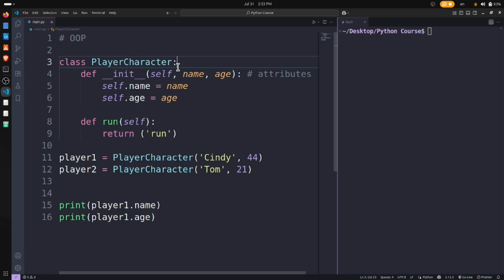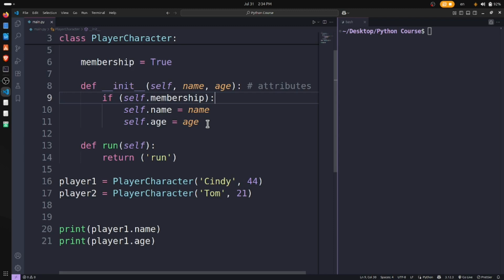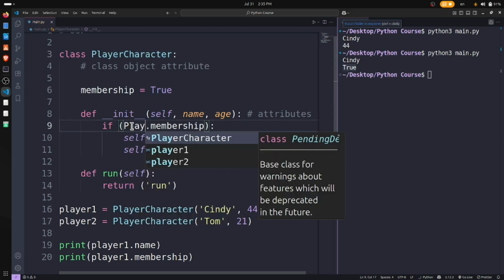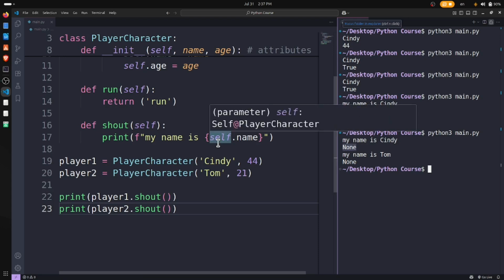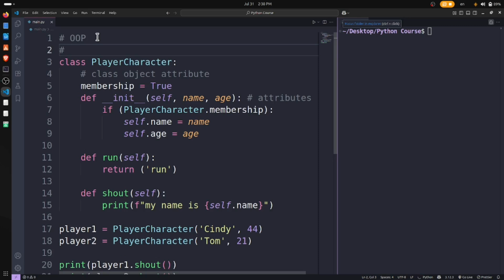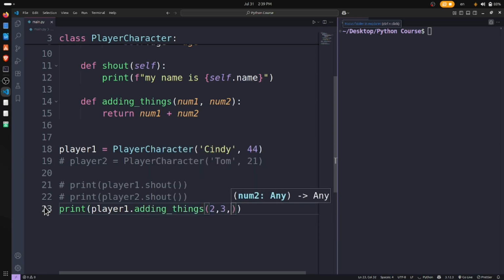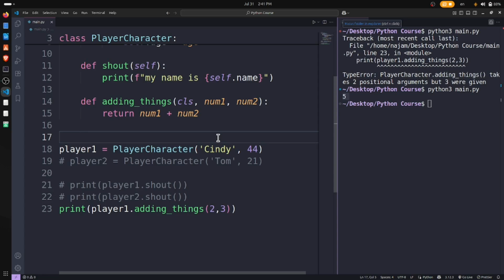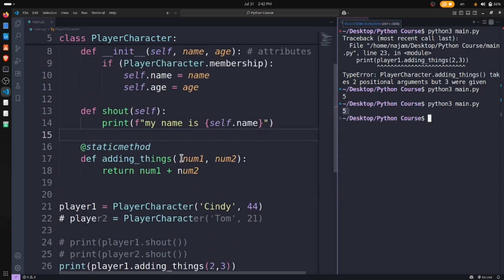Python OOP: Instance Method vs Classmethod vs Staticmethod Explained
In this Python Object-Oriented Programming (OOP) tutorial, we explore the difference between instance methods, class methods, and static methods.

📘 What you'll learn:

    What is a class and object in Python?

    What is an instance method and how it works?

    How to use @classmethod and @staticmethod

    Real-world use cases for each method type

    Best practices when designing classes

📌 This is a must-know topic if you want to master OOP in Python and write clean, reusable code.